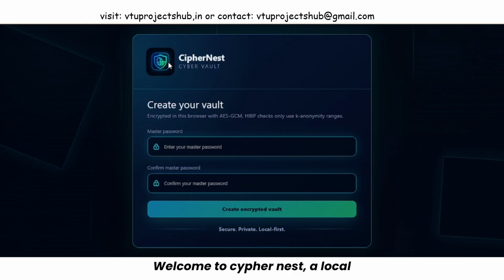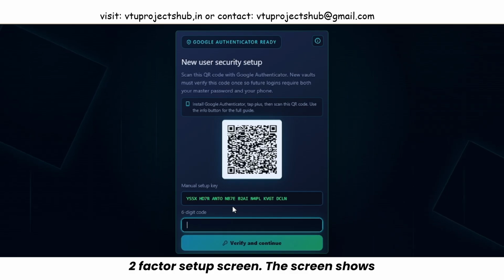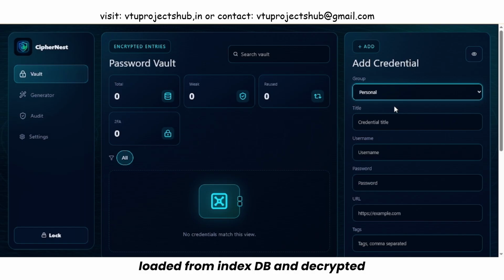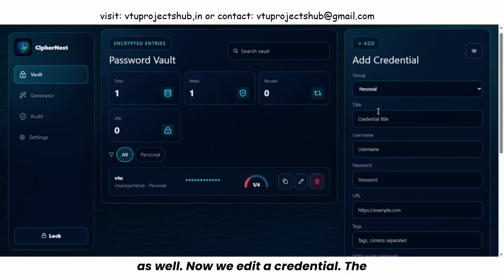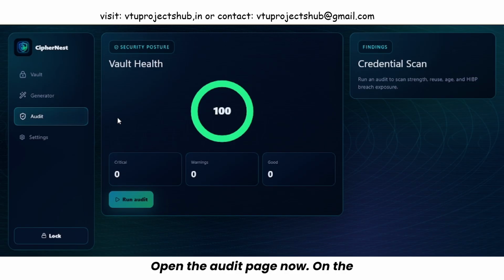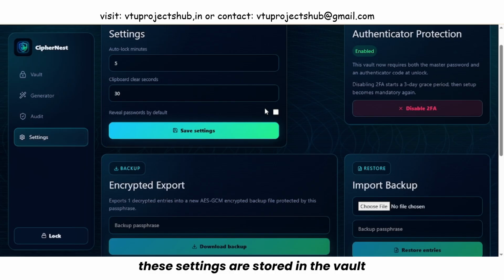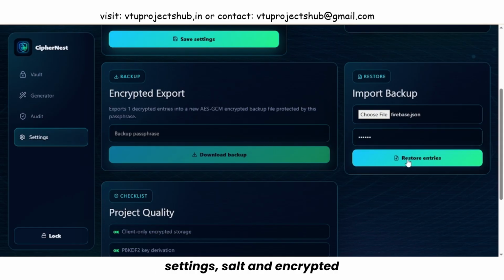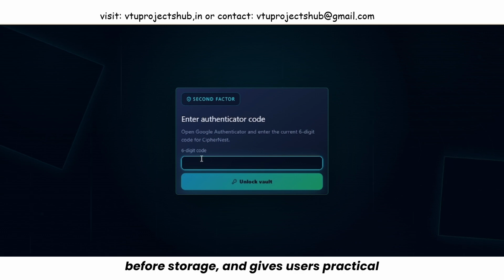Cybersecurity Password Vault Cybersecurity Project | CSE Project 2026 Source Code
Cybersecurity Password Vault - CSE Project 2026 with Source Code, Report and Full Demo

Project Overview:
Cybersecurity Password Vault is a complete VTU Projects Hub project in the Cybersecurity / Secure Credential Management domain. Users reuse weak passwords because remembering unique credentials is difficult. Storing passwords insecurely creates severe privacy and account takeover risks. The application focuses on a practical workflow where users can interact with master password setup, vault dashboard, password generator, security audit and review clear project output through a deployed web interface. The

Project Details:
- Project Name: Cybersecurity Password Vault
- Domain: Cybersecurity
- Technology Stack: React, Browser storage, Crypto-oriented workflow, Password strength rules, Responsive UI
- Project Type: CSE Project 2026
- Suitable For: 6th Sem, CSE, ISE, AIML, Data Science and engineering students

Key Features:
- Master password setup workflow
- Vault dashboard workflow
- Password generator workflow
- Security audit workflow
- Deployment-ready live project package
- Student project ready source code and synopsis

What You Get:
- Complete working source code
- Project report / synopsis support
- Demo video reference
- Setup and execution guidance
- Presentation-ready project package

Why This Project:
This is a practical Cybersecurity project for students who need a clean implementation, professional documentation, and a working demo for academic submission or portfolio learning.

Video Chapters:
0:00 Introduction
0:30 Project Overview
1:00 Features and Modules
2:00 Working Demo
4:00 Source Code / Implementation Flow
5:30 How to Download